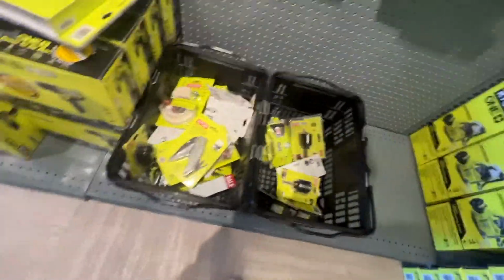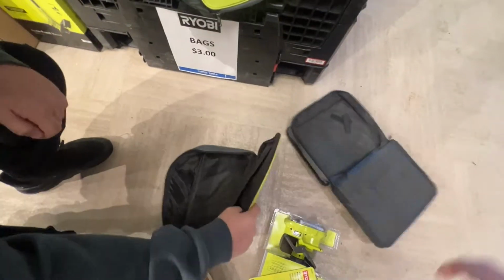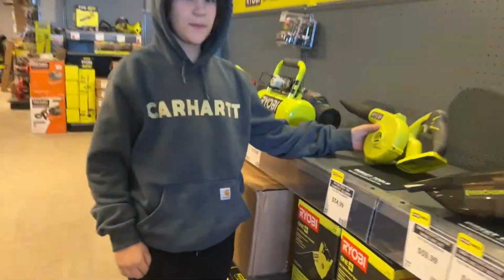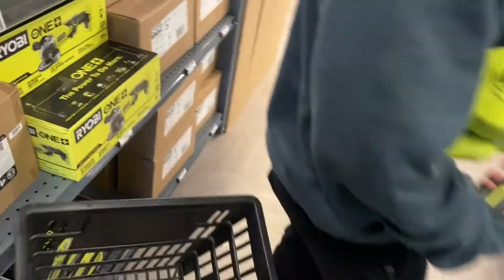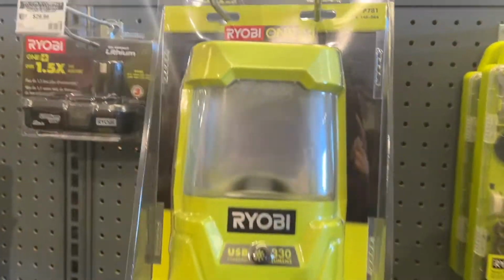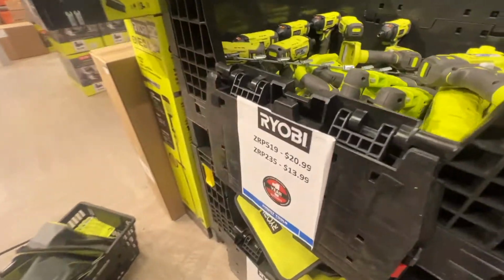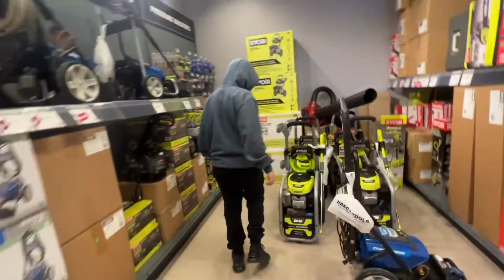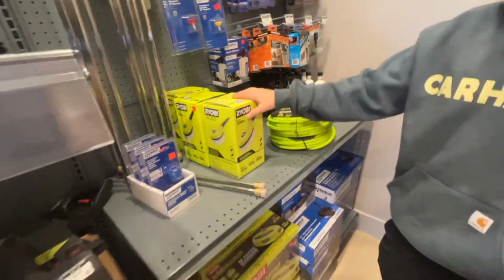Ryobi Tools Shopping Spree + Gambling All My Money At Casino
videos out every EVERYDAY

COMMENT VIDEO IDEAS THAT ARE FUNNY
i will do anything u guys comment

intro
Kid Jazz
Vibes - I Wanna Be Great [Prod. By Sexysnake]

GET A CAMRON BYRNE STICKER 1$
DM ON INSTAGRAM
Really cool sticker make sure to get one only 1$